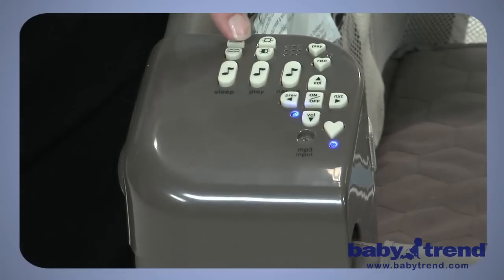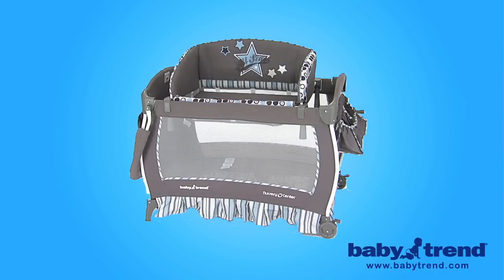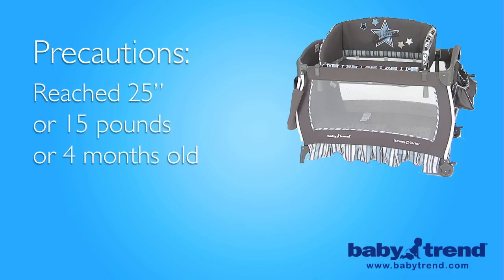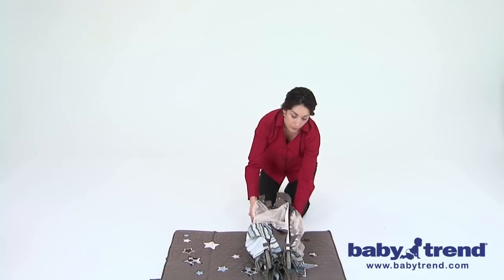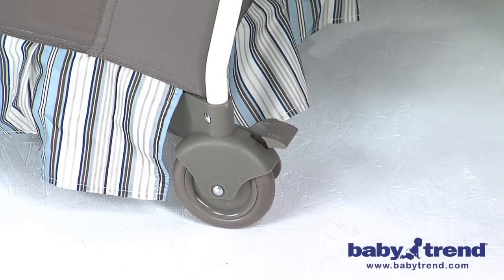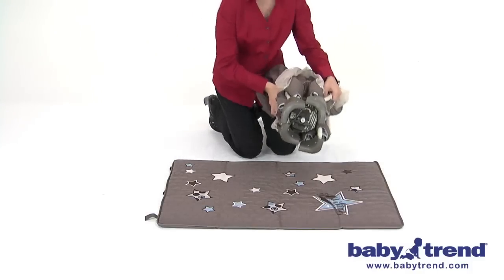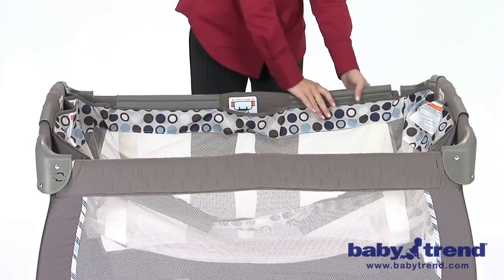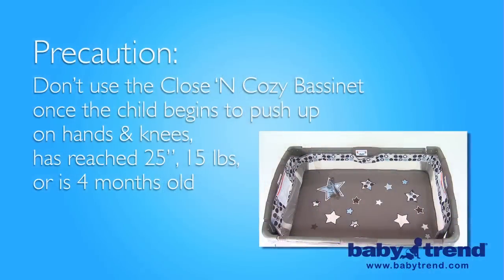Baby Trend: Playard with Close N Cozy Assembly - Part 1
Assembling the Baby Trend Playard with Close N Cozy Bassinet - Part 1